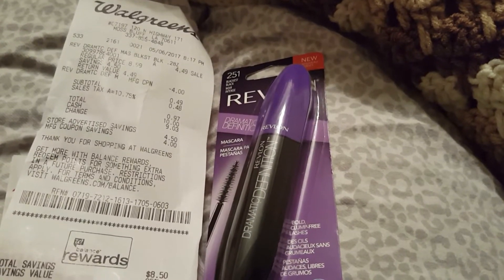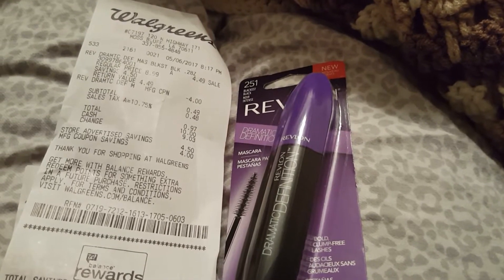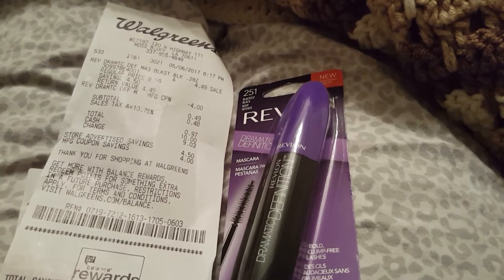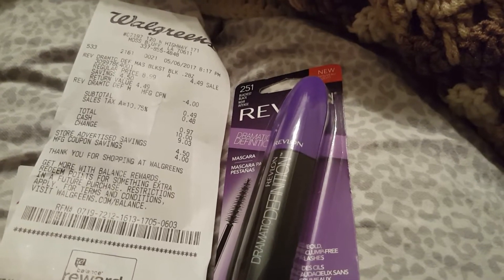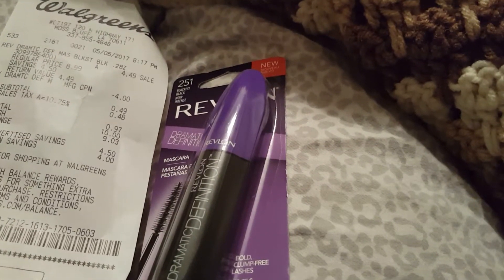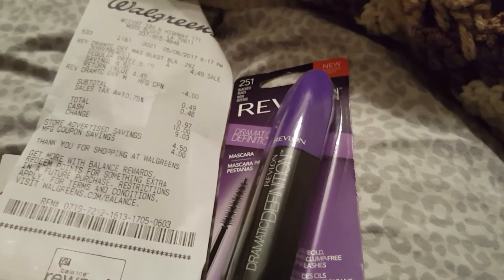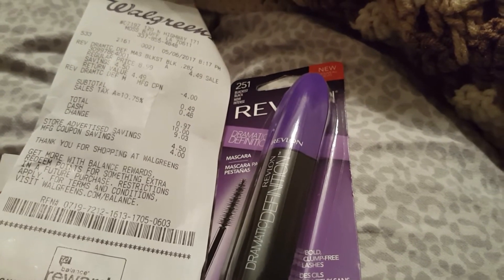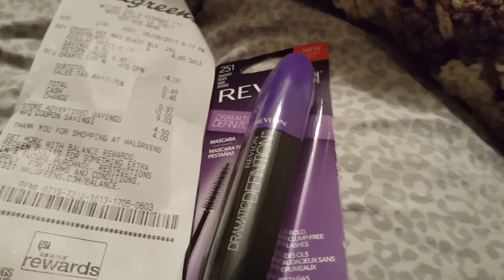Walgreens: Clearance find😆😆